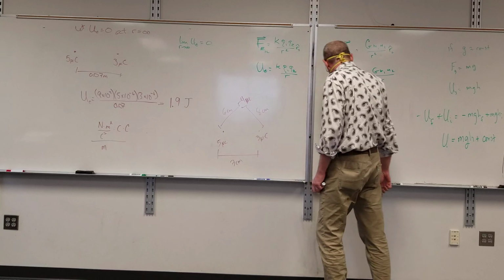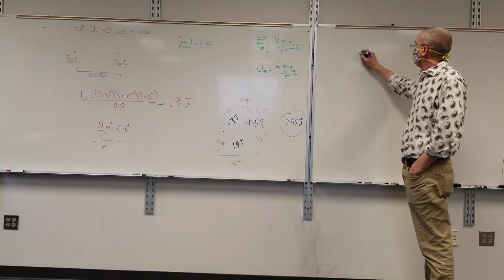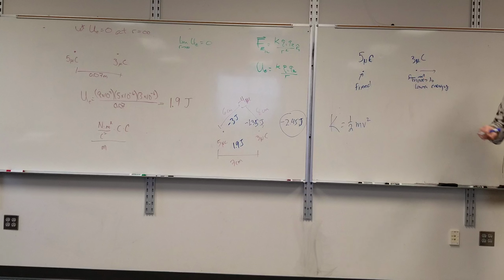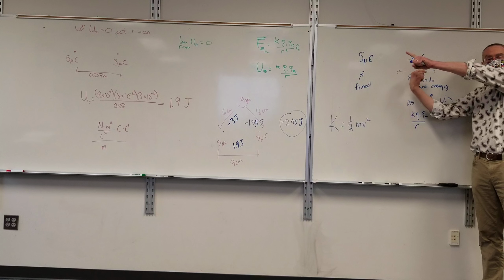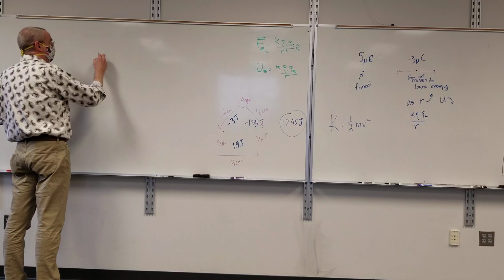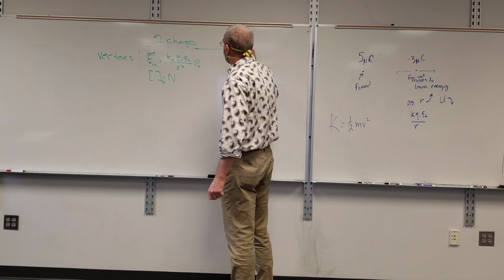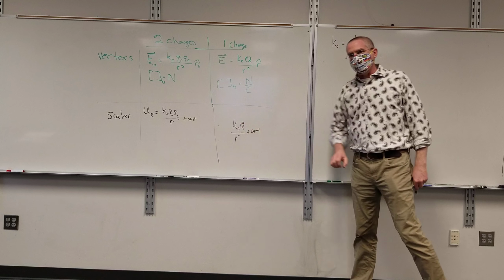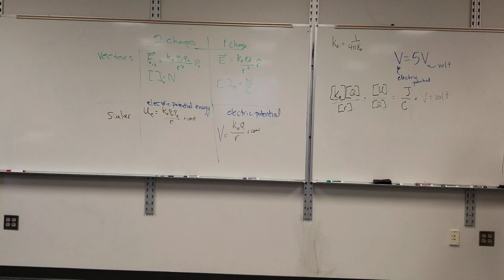0:00 – 4:00  Finish 3 particle system
4:00 – 14:50  Explaining opposites attract and like repels using energy
14:50 – 17:54  The chart with a missing piece:
17:54 – 22:17  Electric Potential
22:19 – end  Explaining Opp Attract, Like Repels with Electric Potential